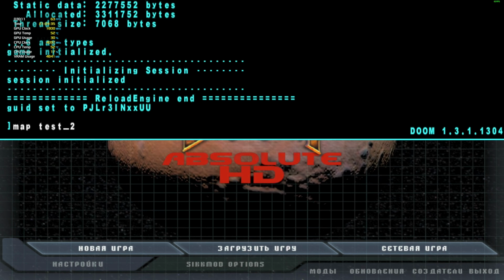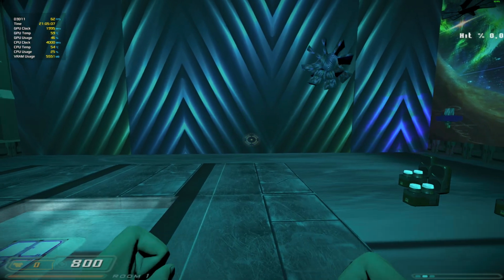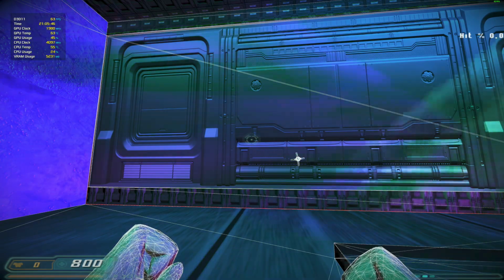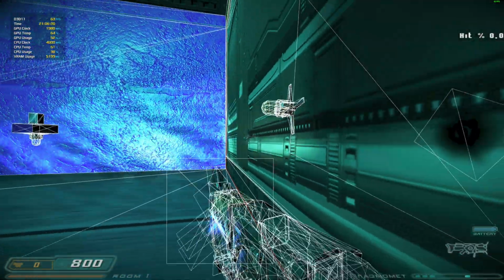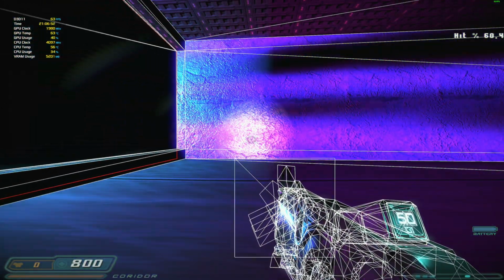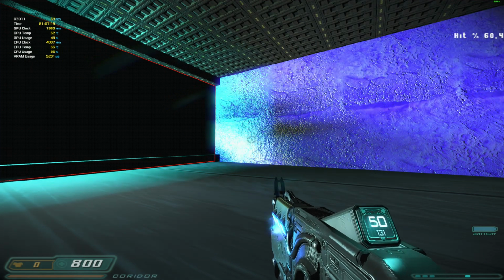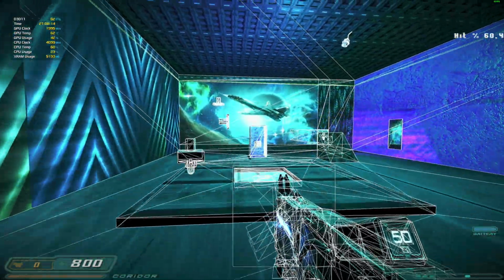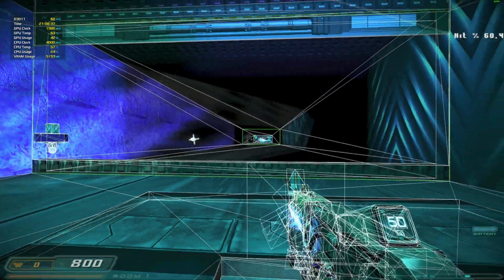Some interesting issues with rendering and processing in Doom 3 id tech 4 engine.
In this video I show some interesting issues with doom 3 Id tech 4 rendering and processing on my small test custom map.